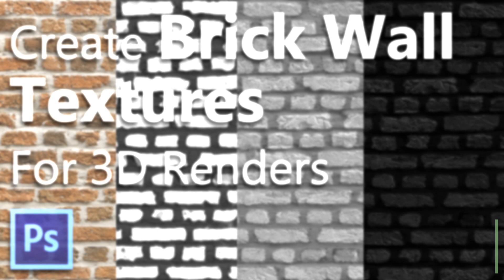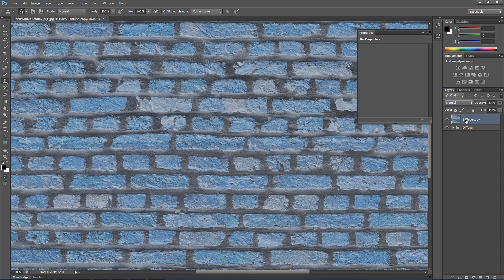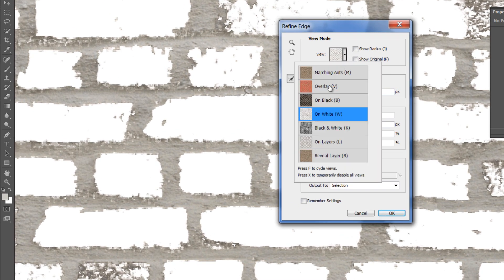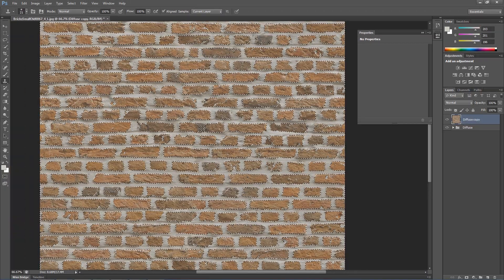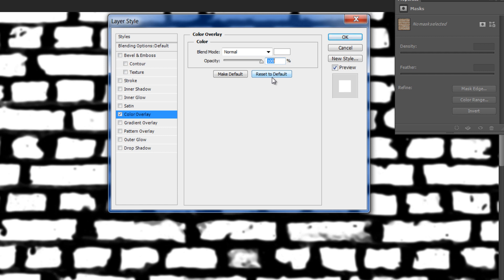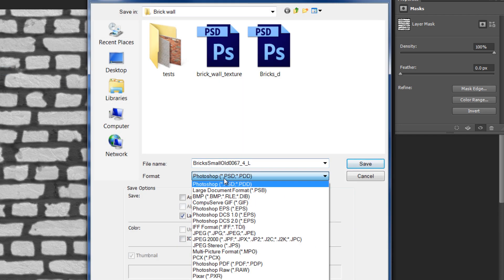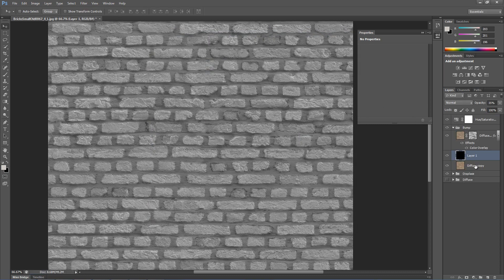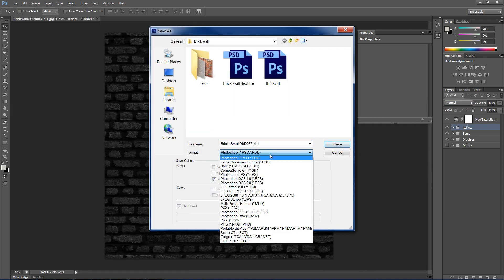How to Create Seamless photoshop Texture - Displacement , Bump & Reflection in photoshop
Learn how to create seamless textures such as Displacement, Bump, and Reflection. Photoshop texture tutorial.